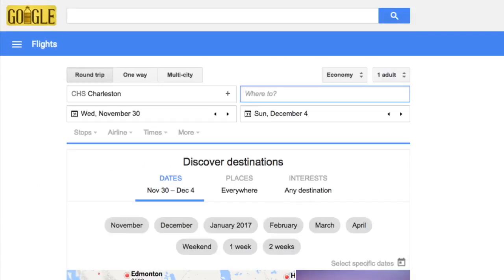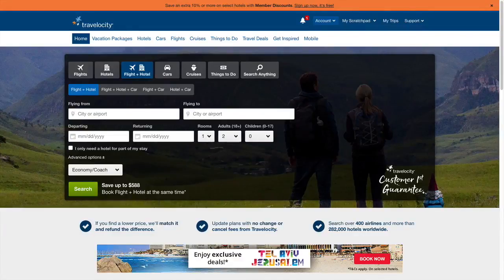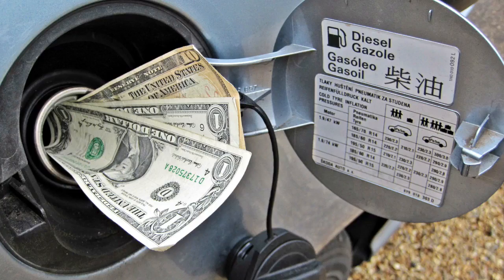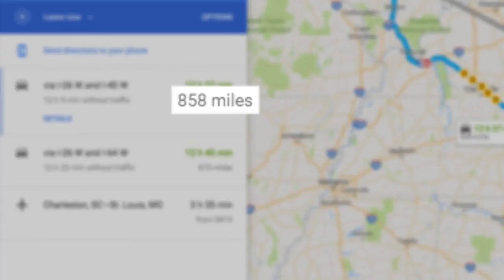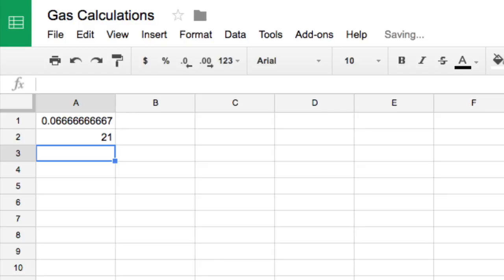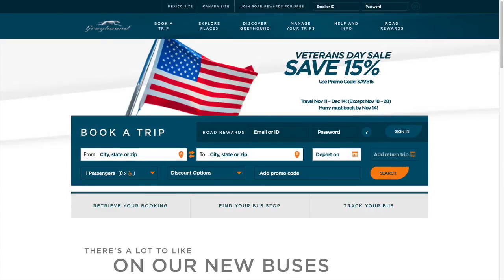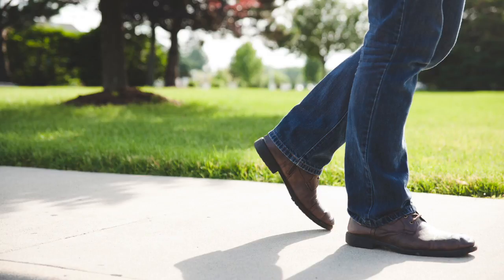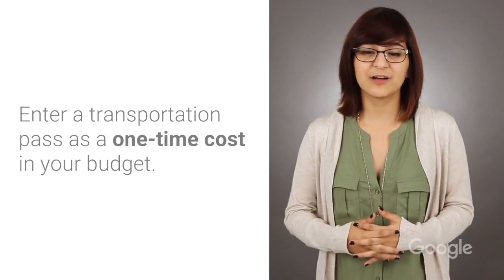Transportation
This video contains tips for transportation options for your vacation, as part of Plan and Budget lesson five.

0:00 - Consider transportation expenses in your budget
0:18 - Compare plane flight costs and dates
1:09 - Costs to consider if you decide to drive
2:20 - Consider bus or train options for saving money
2:47 - Consider other transportation costs
3:41 - Recap: Budget for transportation costs